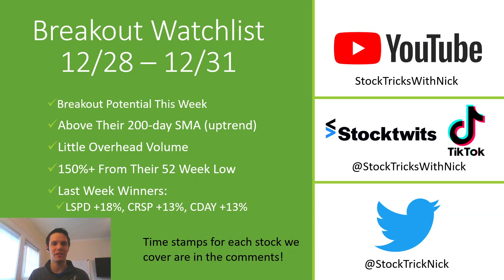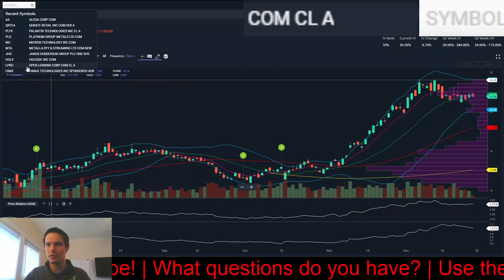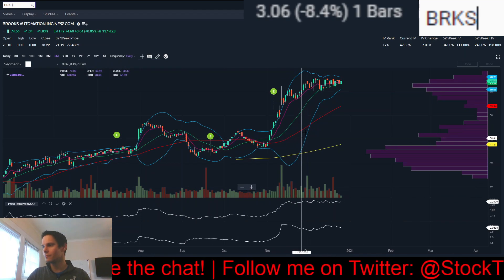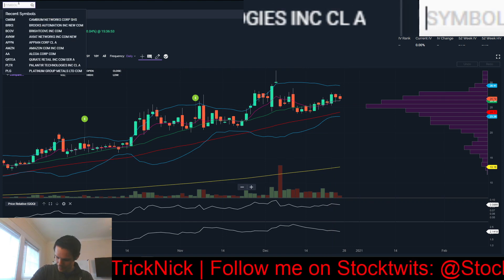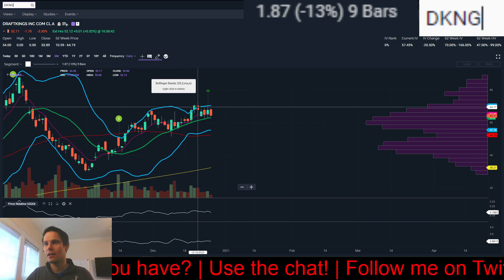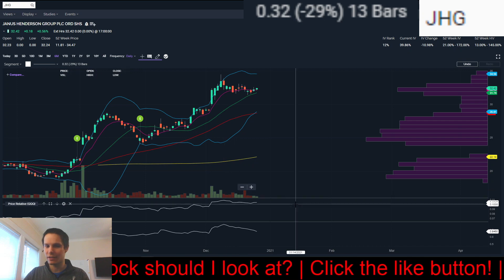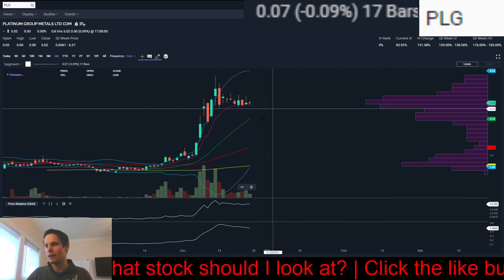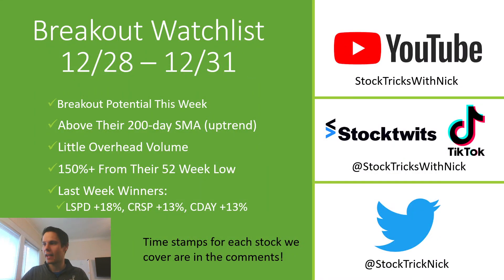Breakout Watchlist! (12/28-12/31) | AMZN, DKNG, CRIS etc.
Going over my watchlist for the upcoming trading week along with potential buy points. I'll be breaking down all the technical indicators that led me to each of the stocks I cover that make them high probability breakout candidates.

Watchlist
00:00 - Intro
02:01 - AA
03:25 - AMZN
04:55 - APPN
07:00 - AVNW
08:35 - BCOV
10:09 - BRKS
11:05 - CMBM
12:05 - CMRX
13:51 - CRIS
15:18 - CTRA
16:46 - DKNG
17:54 - HIMX
20:00 - HOLX
21:27 - JHG
22:25 - LPRO
23:40 - MTA
25:35 - MU
26:50 - PLG
28:01 - PLTR
29:20 - QRTEA
30:43 - SUBSCRIBE & LIKE!
*  Get a promotional $25 when you deposit $5,000 in E*Trade when signing up with this link: